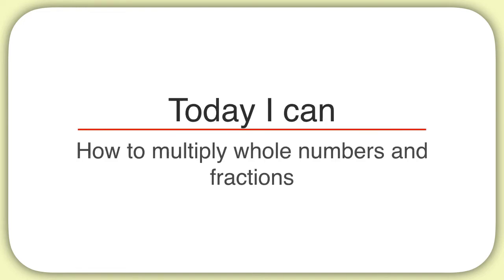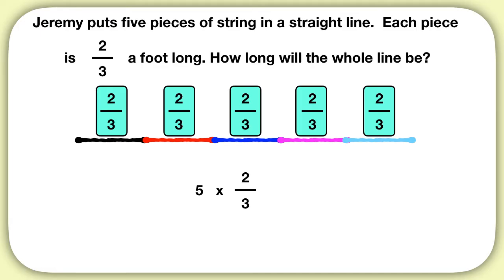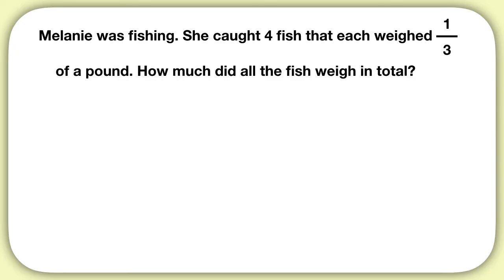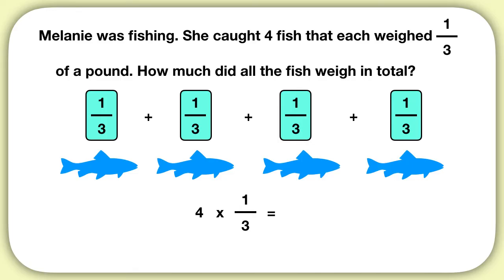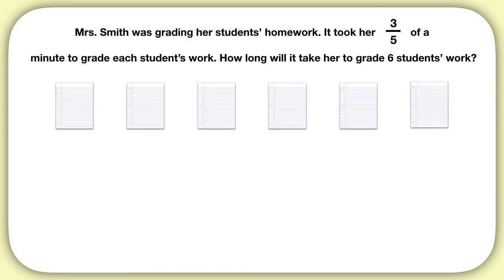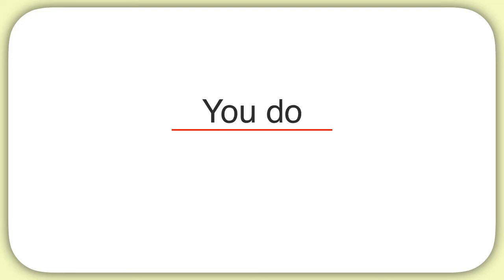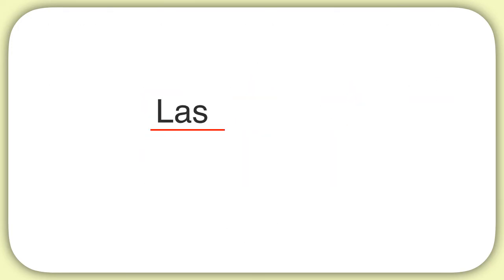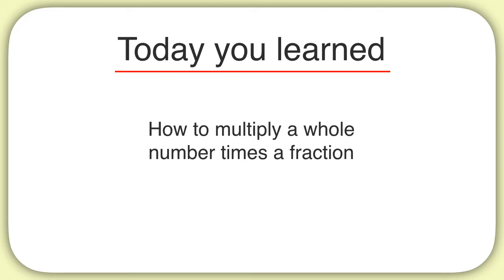Multiplying Whole Numbers x Fraction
Learn how to solve word problems that require you to multiply whole numbers and fractions.